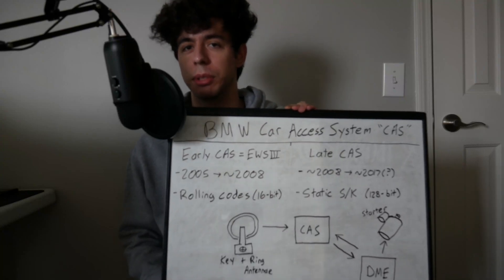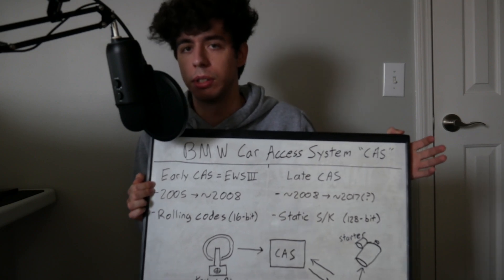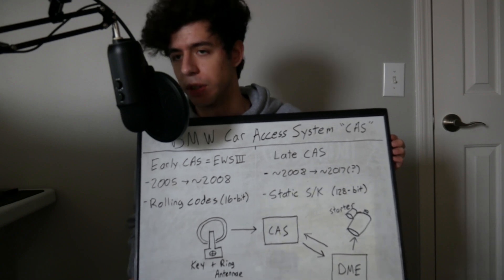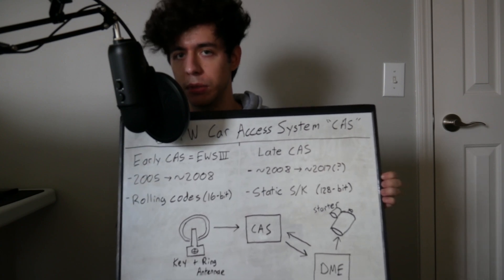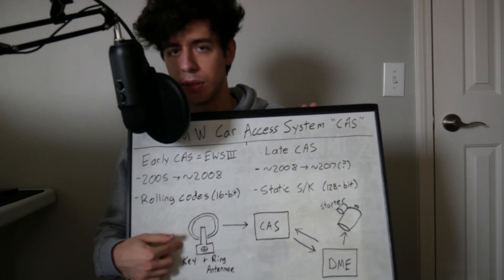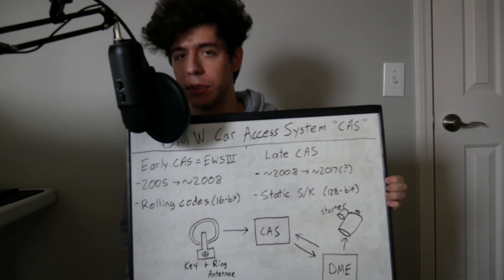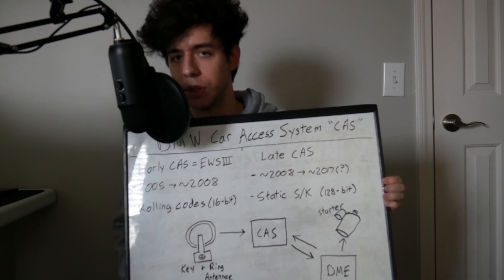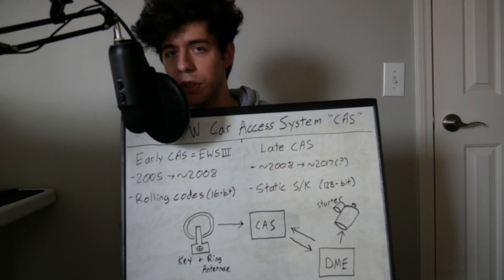An Explanation of How BMW's Car Access System (CAS) Anti-Theft System Functions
In this video, I go over the basic functionality of BMW's CAS antitheft system that was implemented in virtually every BMW beginning in 2005 up through their current lineup. The CAS design has seen a few changes since then, however, with the most prominent being the change from the rolling table of codes to a singular, static 128-bit code. This helps to prevent issues where the codes stored in the CAS module and the DME would fall out of sync with each other and not allow the car to start, despite neither of the modules having failed.